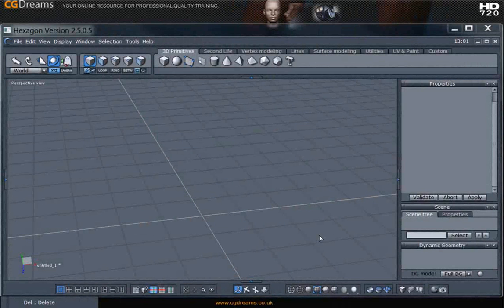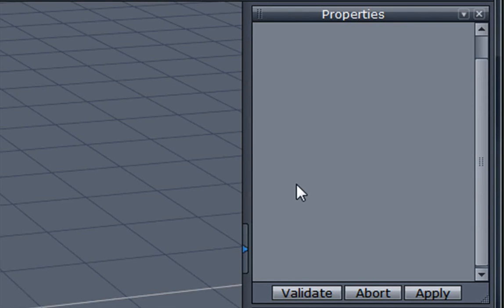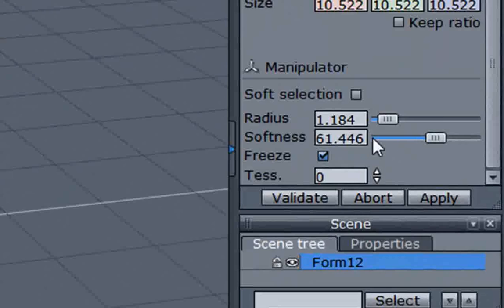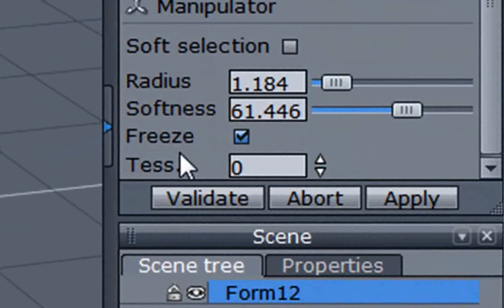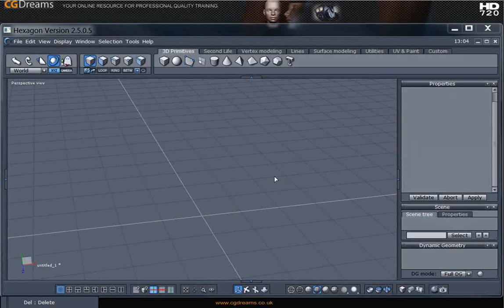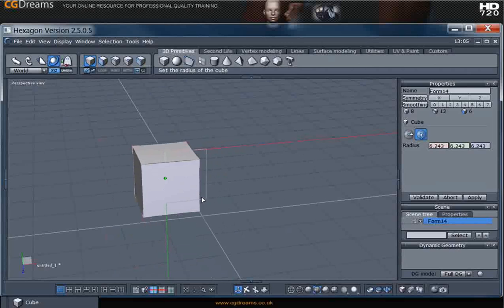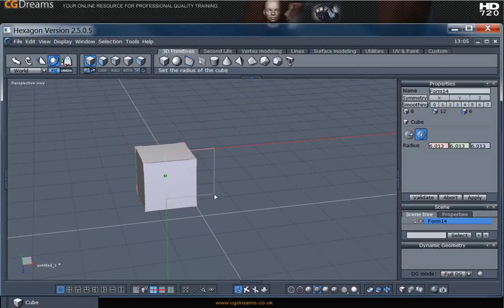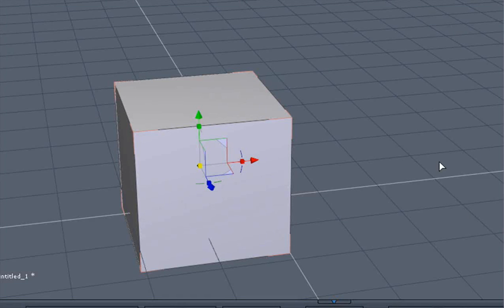Hexagon quick start part 2-section A - Primitives